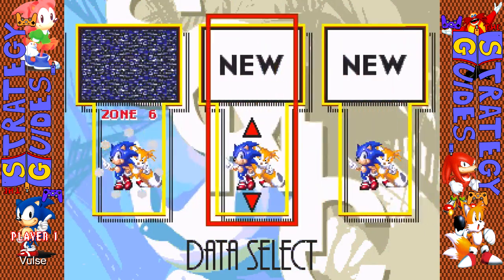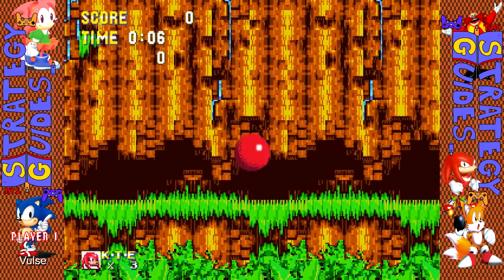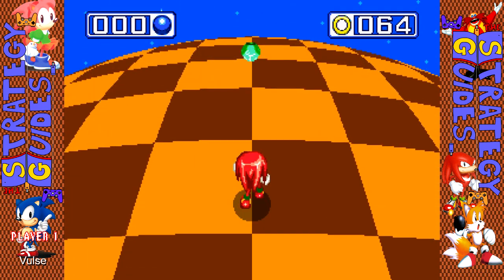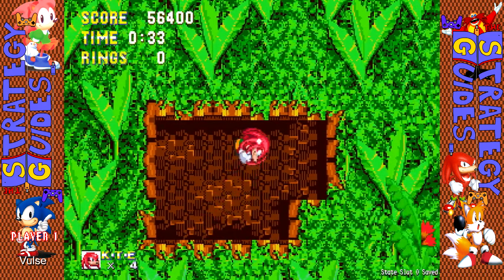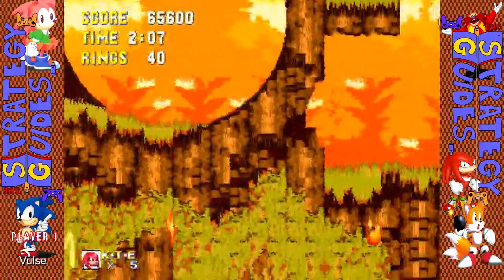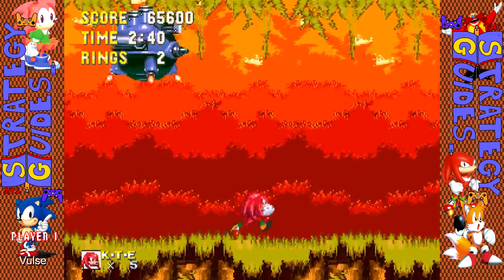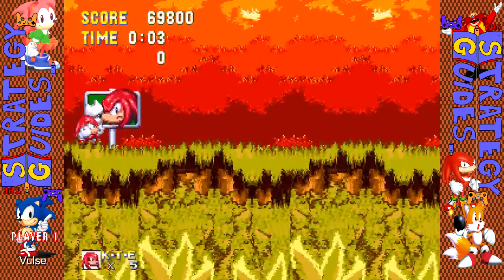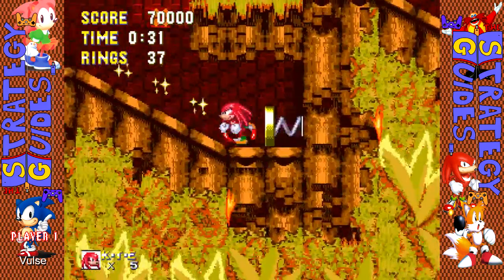Let's Play Sonic 3 Complete with Knuckles (& Knuckles) Part 1 An Explosive Start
Somebody has set Knuckles up the bomb!